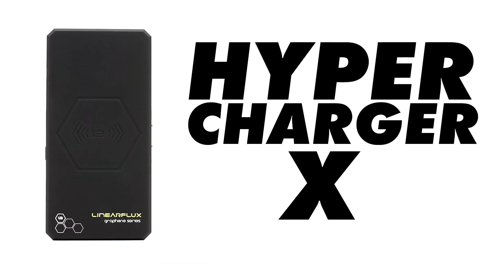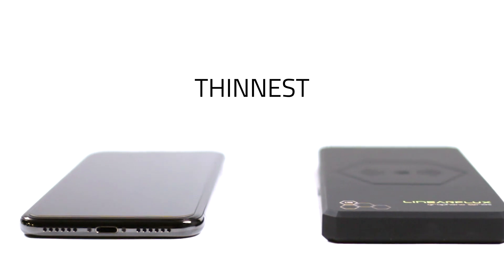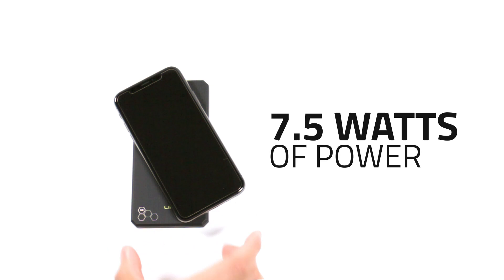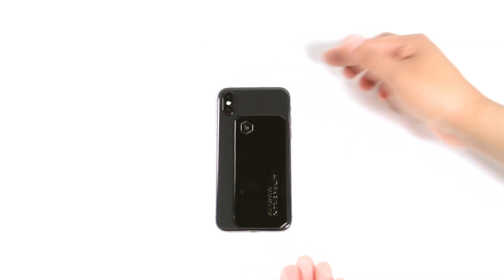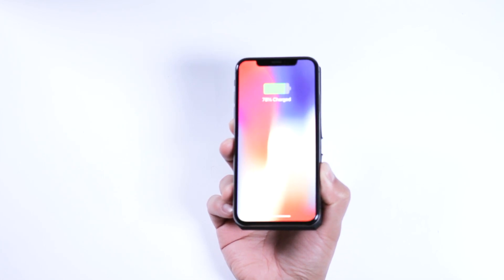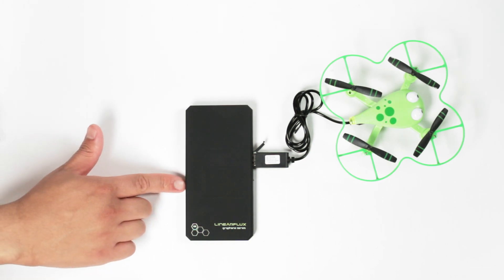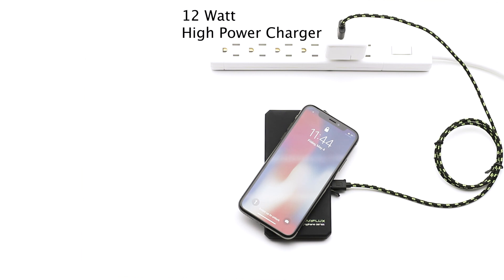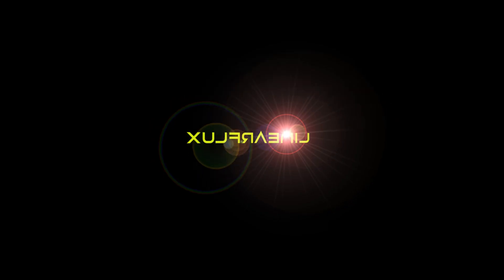HyperCharger X - Wireless Powerbank - How it Works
HYPERCHARGER X - Wireless UltraThin HyperCharger

3-in-1:

Wireless Powerbank - Wireless Charging Pad - Normal Powerbank

Ultra-Thin Wireless Powerbank

The most powerful wireless charging powerbank for its class. 7.5 Watts of Qi-Compatible wireless charging power and 6,000mAh of capacity. It's about the same size as a iPhone X so it's ultra-thin as well as being lightweight! It is the best wireless HyperCharger in it's class.

No need to buy a separate wireless charging pad. The HyperCharger X doubles as a 7.5 Watt, High Power, Qi Compaitble Wireless Charging Pad. When internal battery is drained you can simultaneously charge the HyperCharger X and wirelessly charge your phone ALL at the same time! We recommend using a 2.4 Amp or 12 Watt USB wall charger to obtain optimal charging results.

Traditional HyperCharger Powerbank

As more smartphones are enabled with wireless charging capabilities, many of our devices still use prevailing connector standards. The HyperCharger X includes a 15 Watt universal USB charging port enabled with HyperCharging technology for both Android, Apple, and other USB devices.

Features/Accessories

Super Soft-Touch Ultra-Black finish
7.5W Qi-Compatible HyperCharging Wireless Technology
15Watt, 3.0Amp, USB HyperCharging Port
microUSB Recharging Port
Power-ON button
4 color LED Battery Capacity Meter
Hardware and Firmware Protection Circuitry
microUSB Recharging Cable
NanoStik PRO reuseable sticky pad
Instruction manual